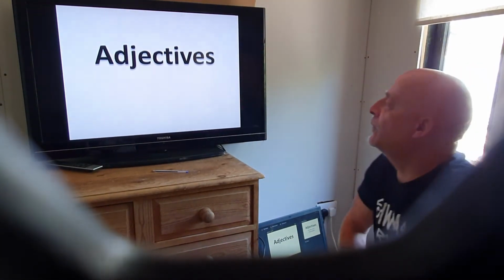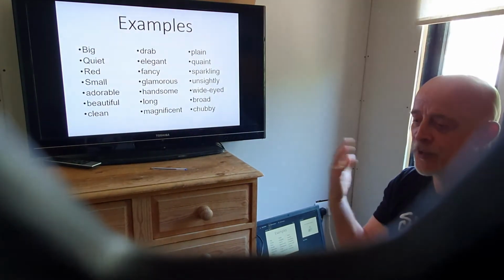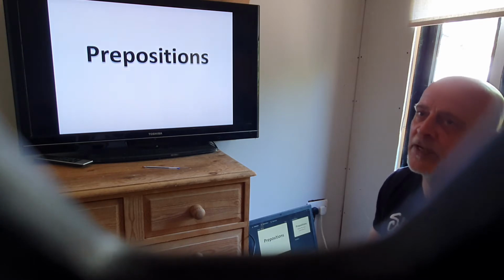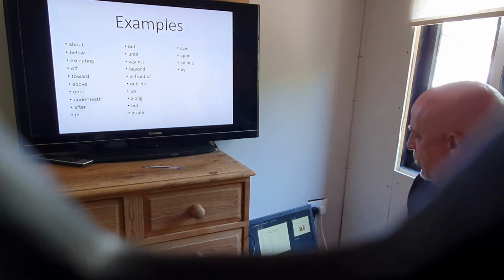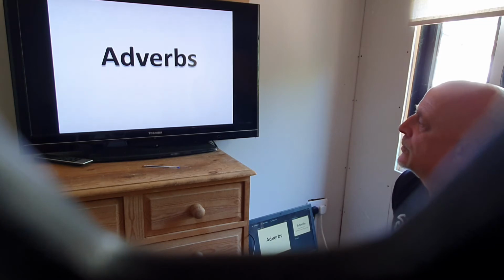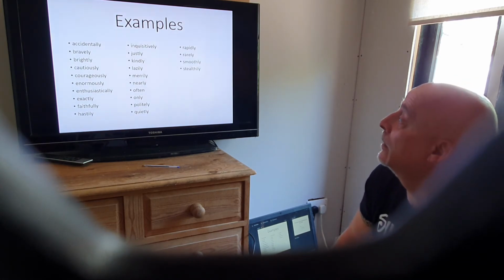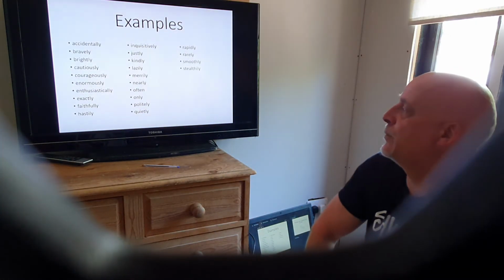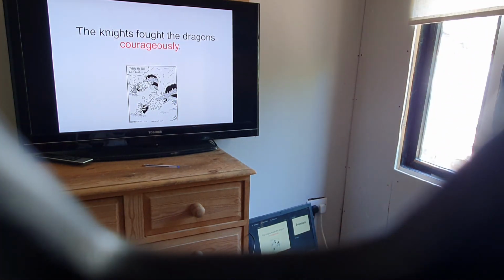Parts of Speech 2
Revision of the eight parts of speech